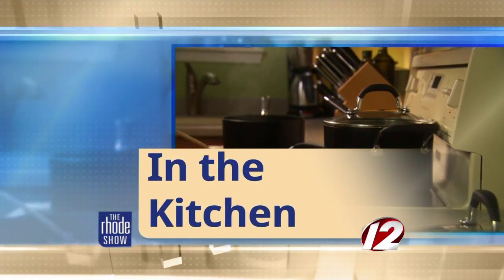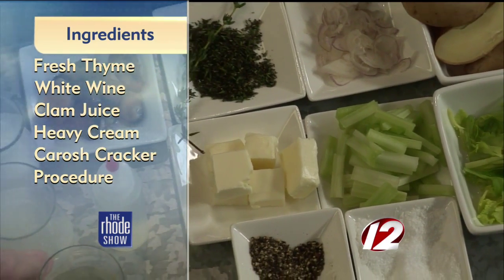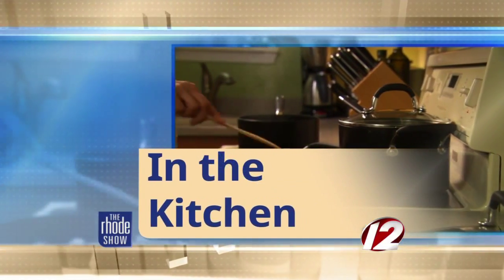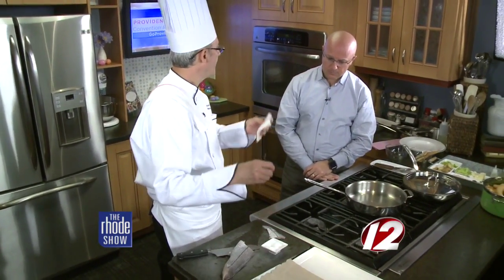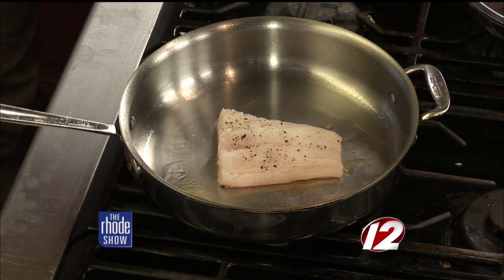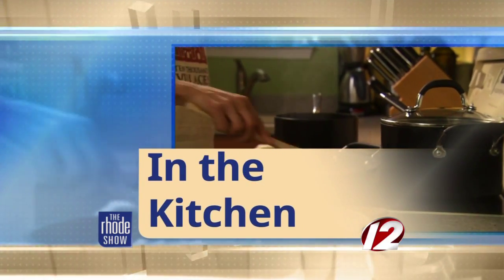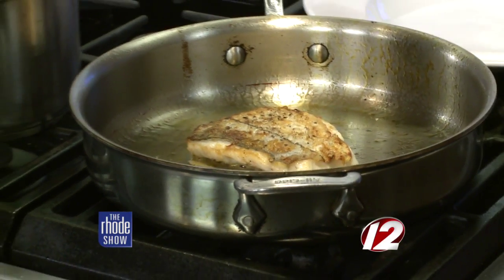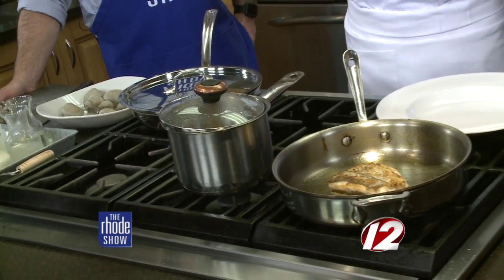In The Kitchen: Seared Haddock and Creamy Pan Chowder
Chef Franco Paterno from Bluefin Grille